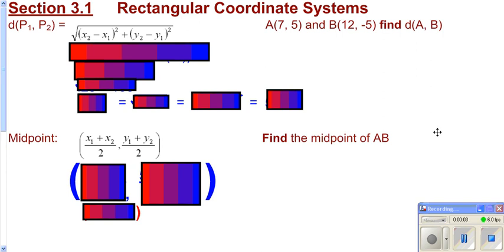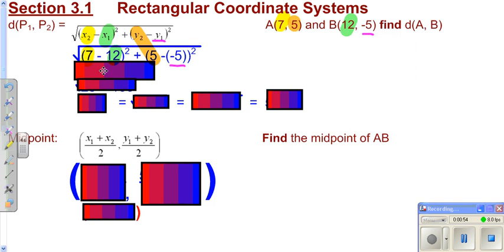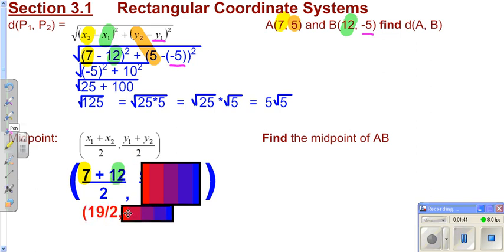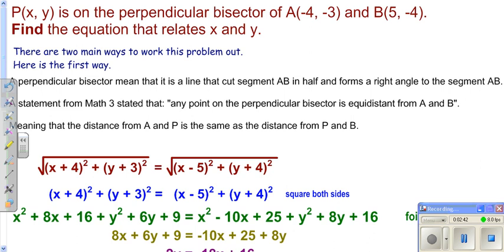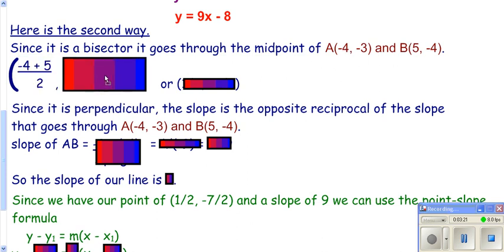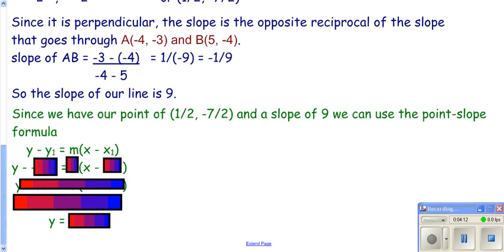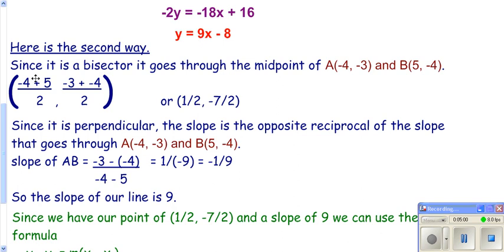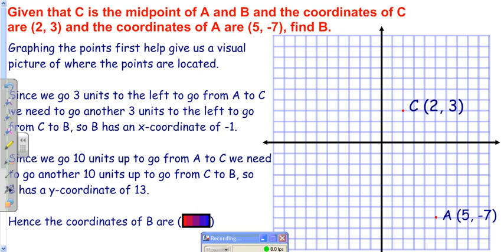Pre Calculus section 3.1.wmv